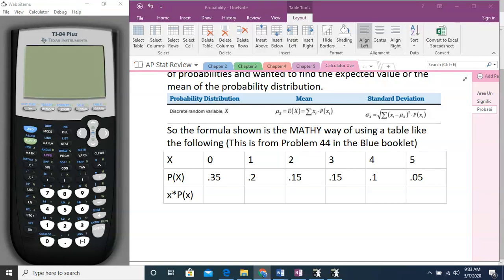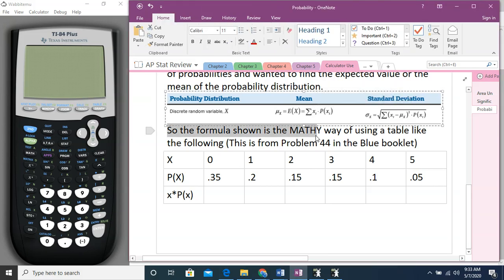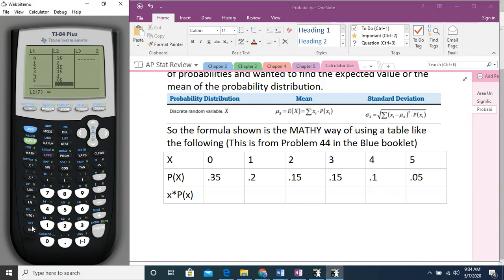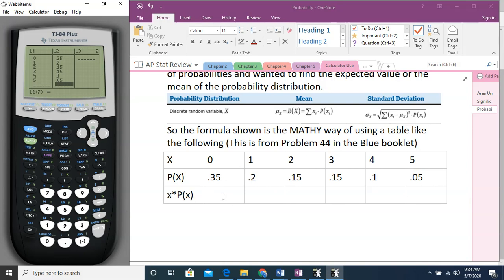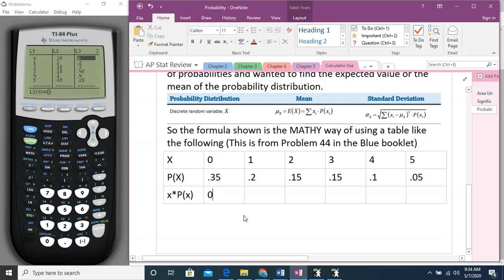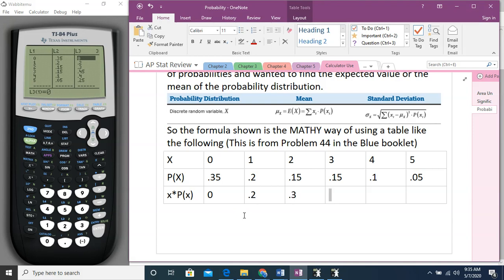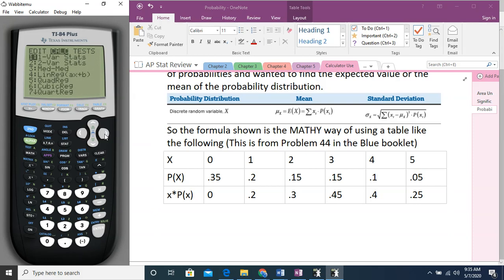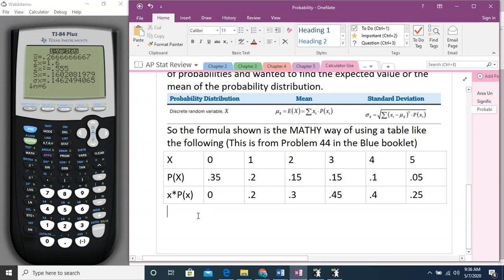Expected value - Mean of Distribution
Using the Ti 84 to calculate the Mean of a probability distribution